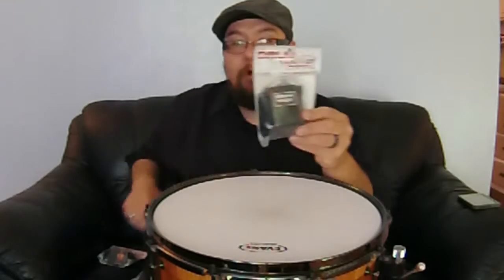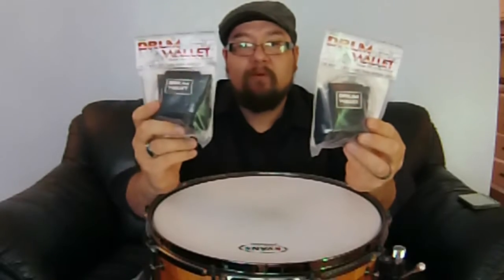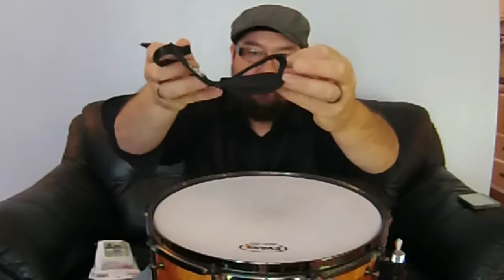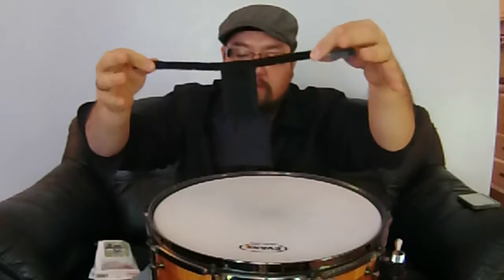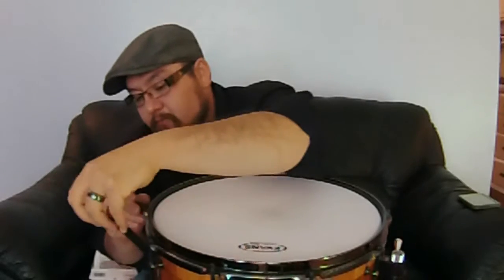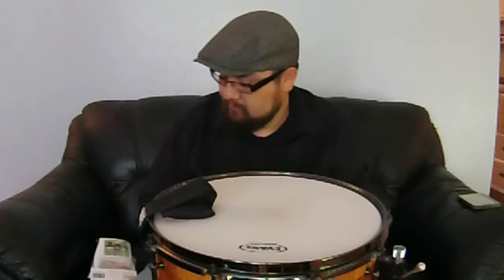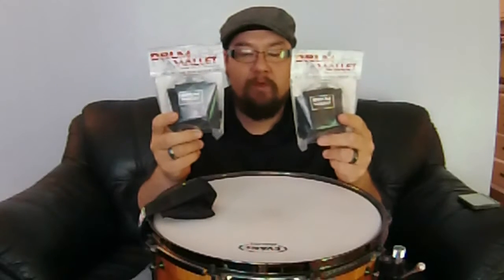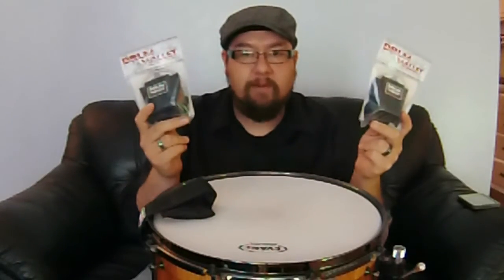Drum wallet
Drum wallet Product feature video